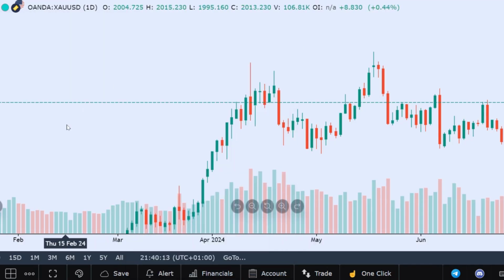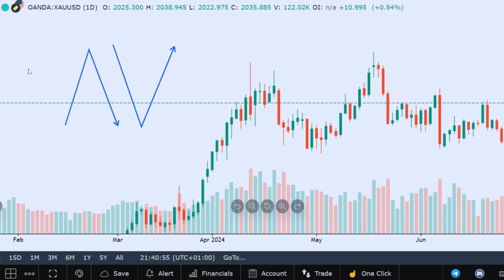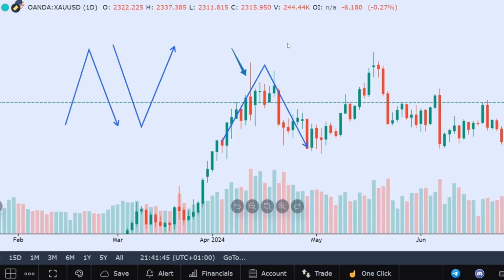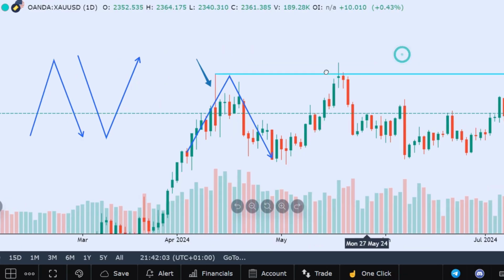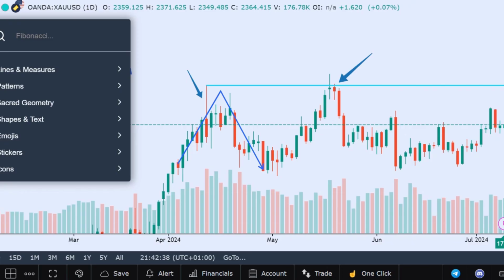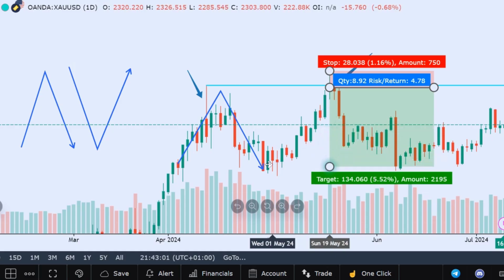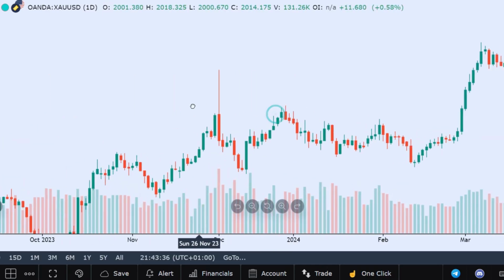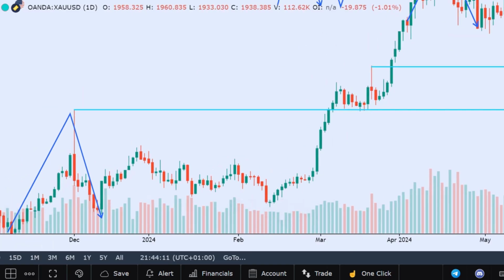The only Swing trade strategy you need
In this video I showed you how to trade a swing market ranging from the reversal and the breakout, make sure you watch to the end and learn how I take my pro trades.